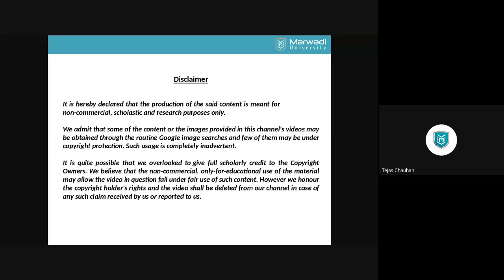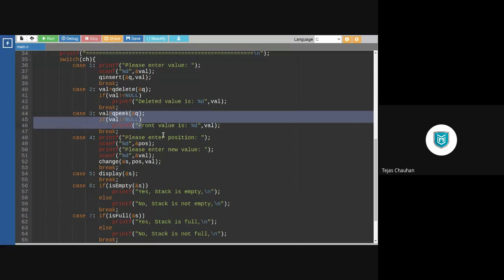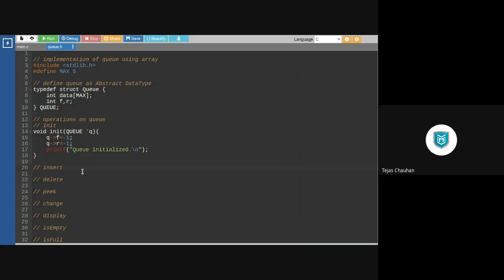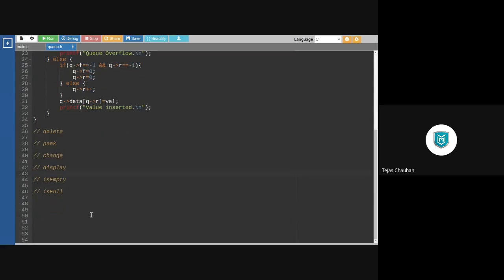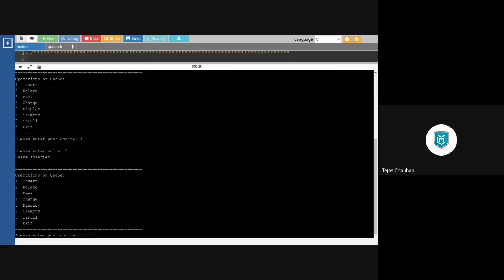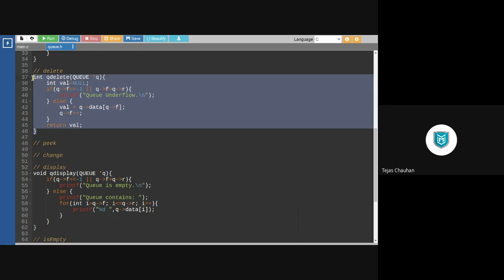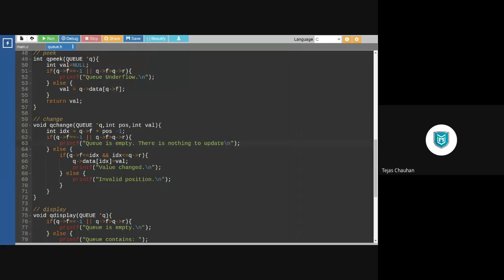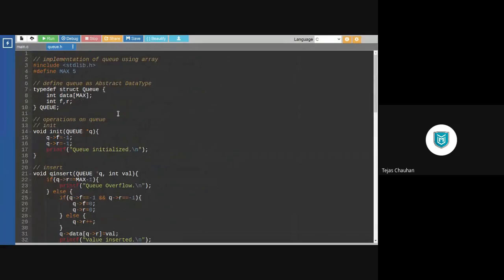Lab07-C-Batch-TCC-2020-10-06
Practical 5: Implementation of queue using array.